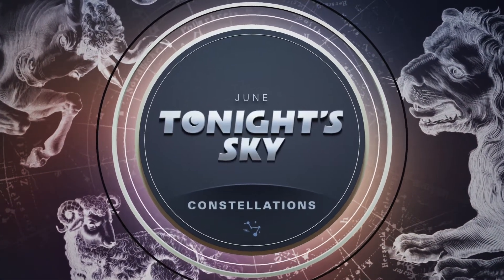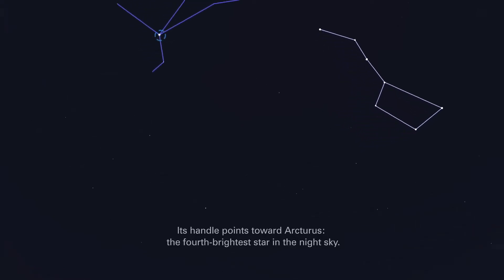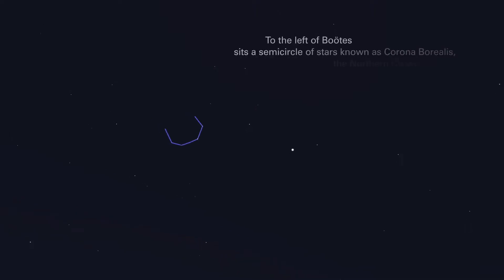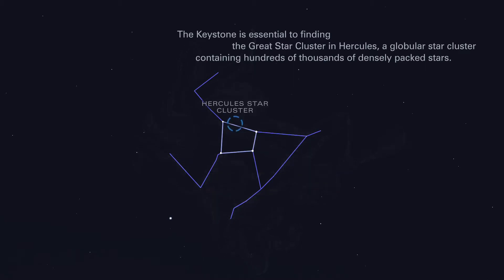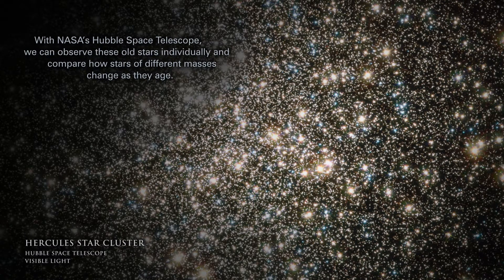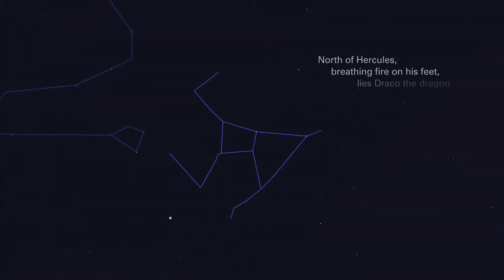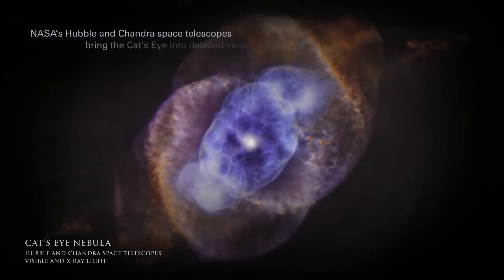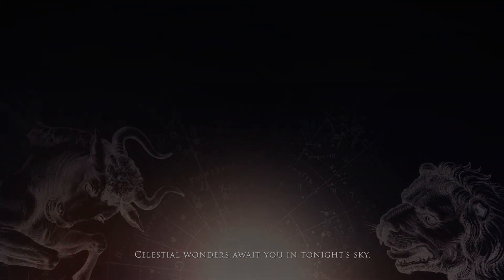Tonight's Sky: June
Though the nights are shorter in June, they are filled with fine sights. Look for the Hercules constellation, which will lead you to a globular star cluster with hundreds of thousands of densely packed stars. You can also spot Draco the dragon, which will point you to the Cat’s Eye Nebula. Keep watching for space-based views of globular star clusters and the nebula.